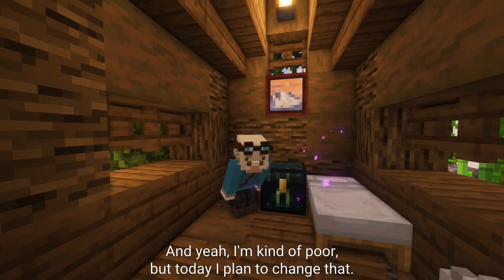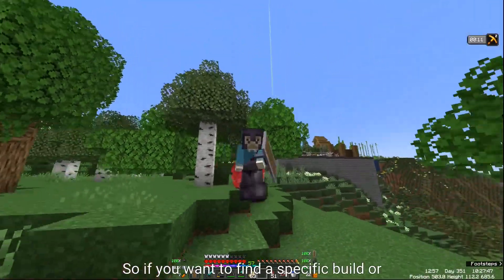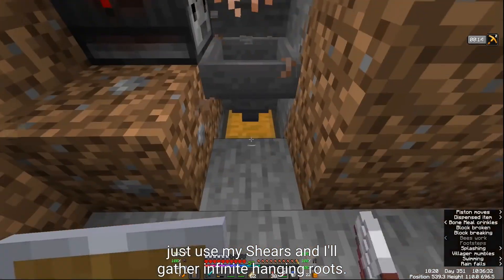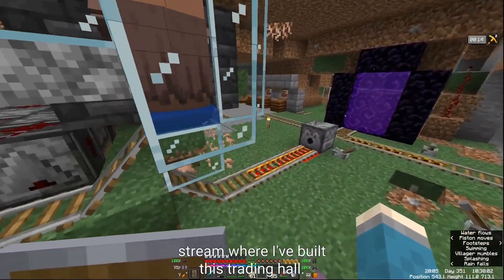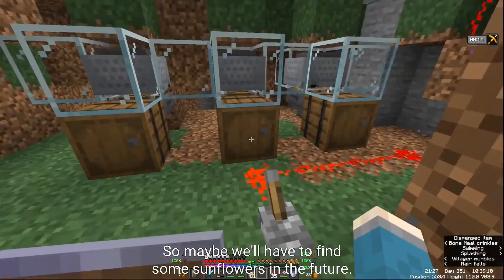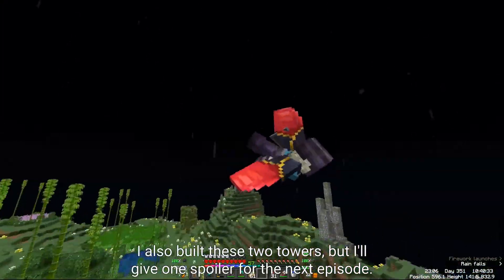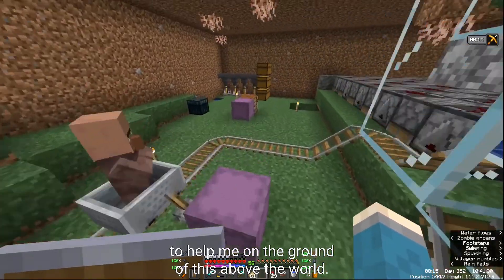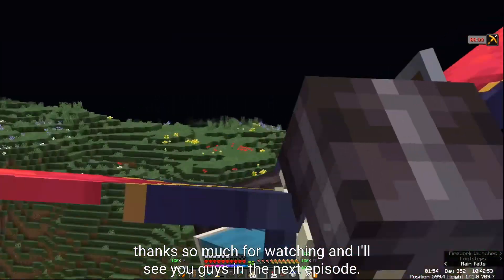How I Got UNLIMITED Iron In Minecraft Survival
Pack Used- The Harrydallama Pack

Not Minecraft, But Water Rises or Minecraft, But Lava Rises, or any other but challenge like that, This is a speed run / speed runner of Minecraft against a killer / assassin, This was absolutely insane, 1.16 challenge and insanely funny, or any other 100 day challenge like that. This is a 100 days hardcore survival of Minecraft with Luke TheNotable and Forge Labs but 100 Players Created Civilization In The Amplified World In 100 Days Minecraft and Here’s What Happened.

Like ParrotX2 and his School's Minecraft Server / School SMP Series where he Started a War or Ended a War. Not Technoblade / TommyInnit / or any other Dream SMP member. Survival is harder than Hardcore Minecraft because PVP is a thing.

Not Minecraft, But Water Rises or Minecraft, But Lava Rises, or any other but challenge like that. This is not a speed run / speed runner of Minecraft against a killer / assassin...

I don't do Minecraft, but 100 players, Minecraft, but challenges and all sorts of videos like that. I also do other Minecraft Challenges similar to Minecraft Manhunt, Minecraft speedrun, Minecraft pvp, Minecraft war and so much more. I try to make videos similar to Tommyinnit or Dream or Sapnap or Gerogenotfound or Technoblade. They're also inspired by Minecraft Curios, Linus Studios, and AJTHEBOLD. I hope you enjoy this Minecraft Manhunt / Minecraft Challenge / Minecraft 100 players. This is a Minecraft SMP video. I played in a Minecraft SMP, or survival multiplayer server similar to SMP Earth, Dream SMP, or Lifesteal SMP (lifesteal smp season 2). Survival and PVP Minecraft content inspired by TommyInnit, Dream, Technoblade, Clownpierce, Rekrap2, Grian, and other Minecraft content creators. This a whitelisted lifesteal server. Like ParrotX2 and his School's Minecraft Server / School SMP Series where he Started a War or Ended a War. Not Technoblade / TommyInnit / or any other Dream SMP member. This is a new and original Minecraft idea like HermitCraft or LastLife with Grian and MumboJumbo. Survival is harder than Hardcore Minecraft because PVP is on. I did this on a copy of the Lifesteal SMP, also known as the deadliest minecraft server to exist, and it was super intense. The Lifesteal SMP features creators such as ClownPierce, PrinceZam, Leowook, Parrot, Spoke, roshambo, and more. This server also contains people like Parrot (also known as ParrotX2 or zParrot) and Spoke (also known as SpokeIsHere). This is similar to Parrot or ParrotX2 on the school SMP series where he started a war or ended a war or when Spoke Created 1000+ Iron Golems To Kill 1 Player in Survival Minecraft. This is also similar to how Spoke Broke 38 rules on this Minecraft SMP, or when he created an Illegal Minecraft Farm or an Illegal Minecraft Vault.

This Is How I Got UNLIMITED Iron In Minecraft Survival